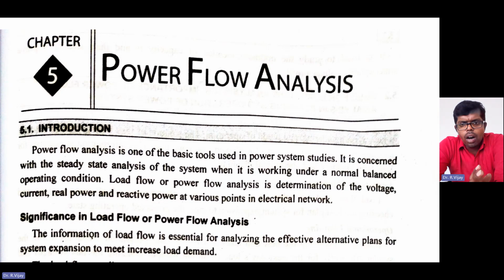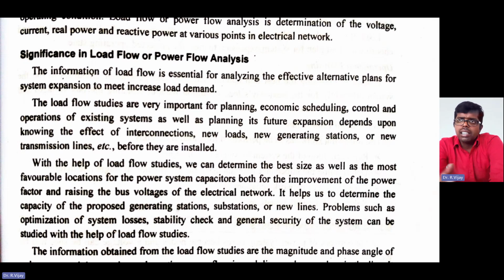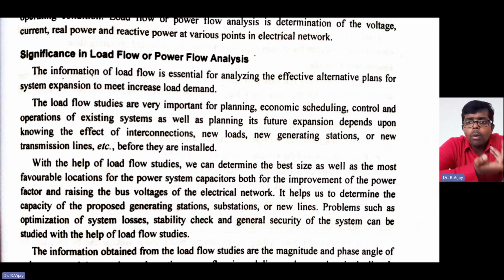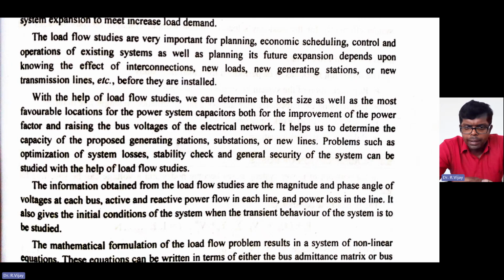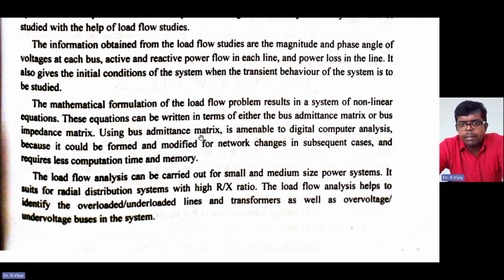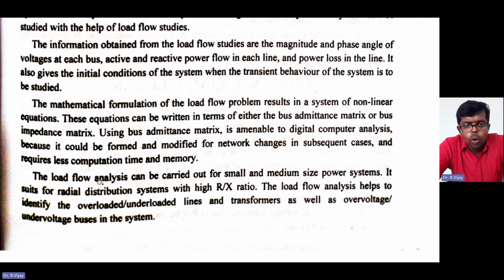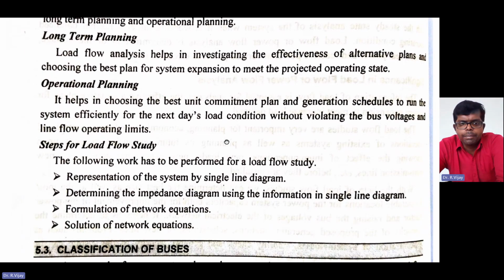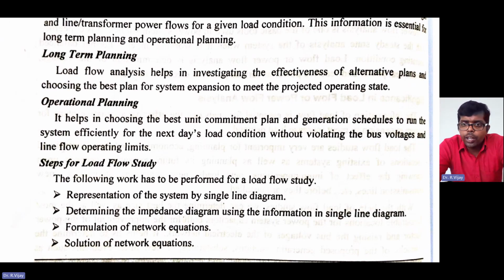Load Flow Analysis Explained ⚡ | Power Flow Made Easy for EEE, GATE & Exams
• Significance in Load Flow or Power Flow Analysis - 2 Marks
• Need for Load Flow Analysis - 2 Marks
• Importance of Power Flow Analysis in Planning and Operation of Power Systems -  2 Marks
• Introduction to Power Flow (Load Flow) Analysis
• Steady-State Operation of Power Systems
• Objectives of Load Flow Analysis
• Importance in Power System Planning & Operation
• Role in System Expansion and Future Load Demand
• Voltage, Current, Real & Reactive Power Calculation
• Power System Optimization & Loss Minimization
• Capacitor Placement and Voltage Profile Improvement
• Determination of Generator, Substation & Line Capacity
• Stability and Security Analysis of Power Systems
• Bus Voltage Magnitude and Phase Angle Analysis
• Transmission Line Power Flow and Loss Calculation
• Mathematical Formulation of Load Flow Problem
• Non-Linear Equations in Power Systems